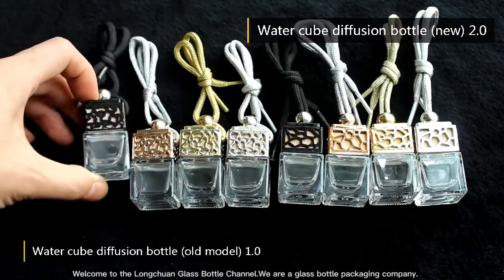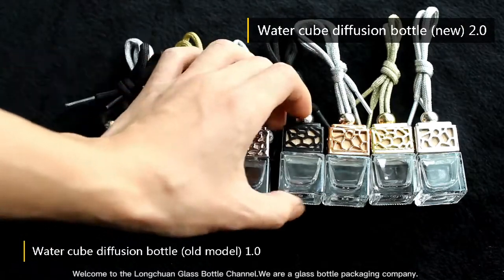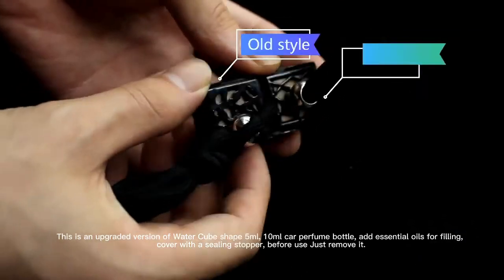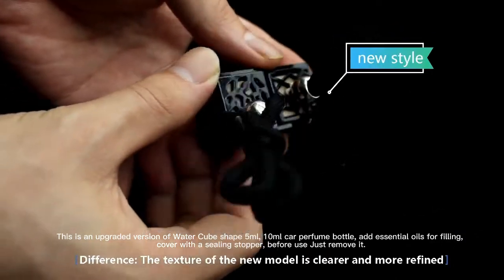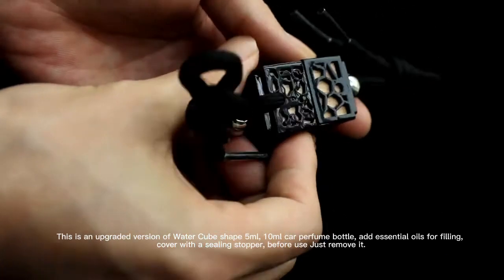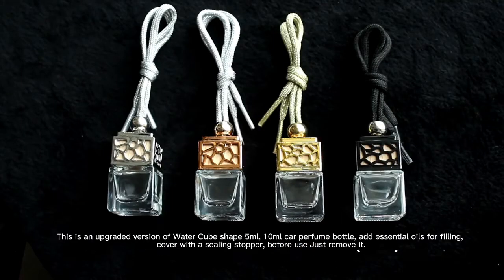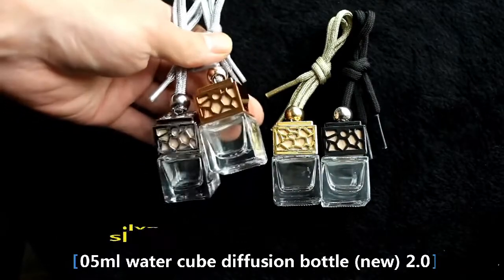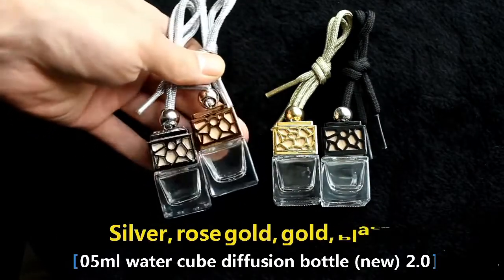Upgraded car diffuser & car air outlet 05ml 10ml essential oil container glass packaging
Aromatherapy in your car is super easy and cheap.This is a much better & cheaper choice!